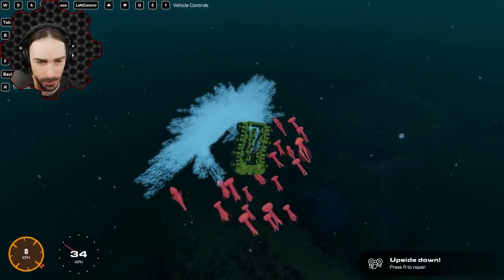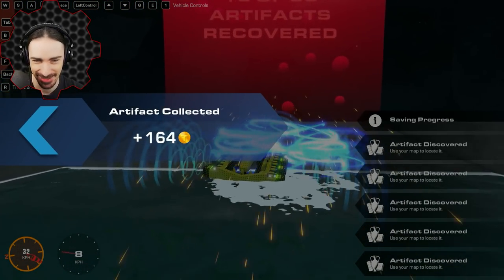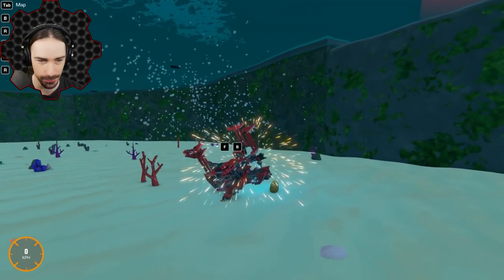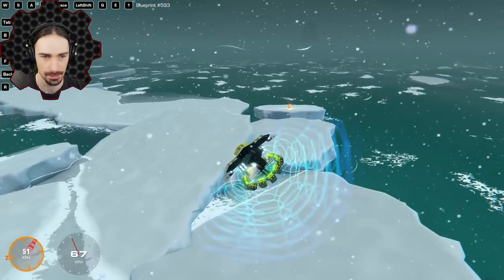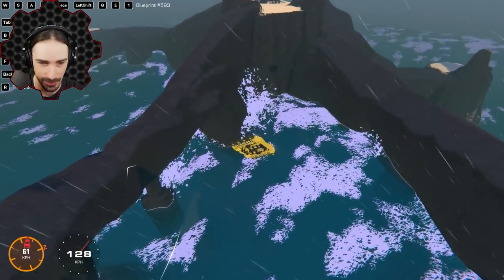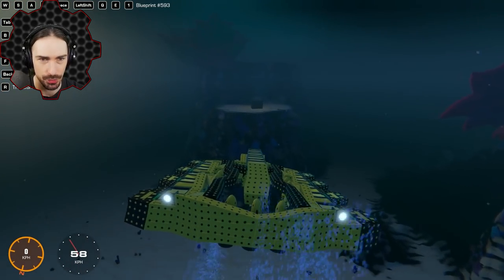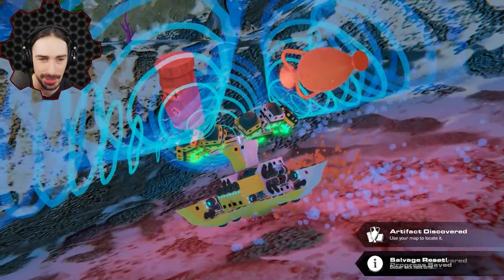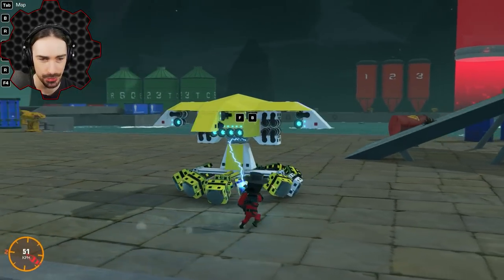I Built a Wind-Proof Cargo Drone to Loot the High Seas!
Welcome to another episode of Trailmakers! Today I am back in the High Seas expansion exploring more of the map!  This time we are taking to the air!  I have made a new boat, and a new sub specifically for high seas, now it is time to make a new drone!  I need something that can carry lots of loot, and won't be turned around by the wind like my Stranded in Space drone...